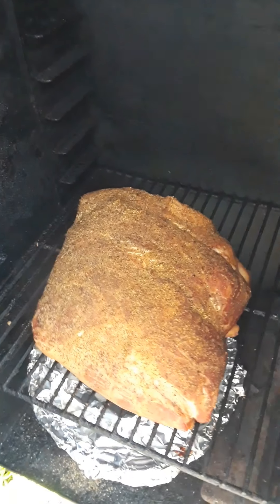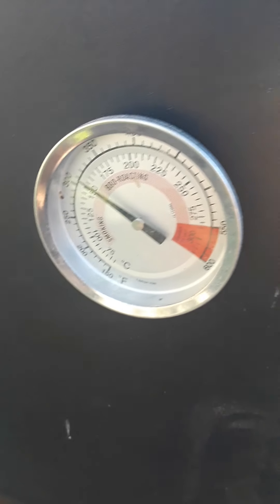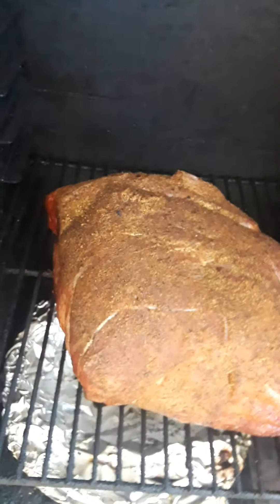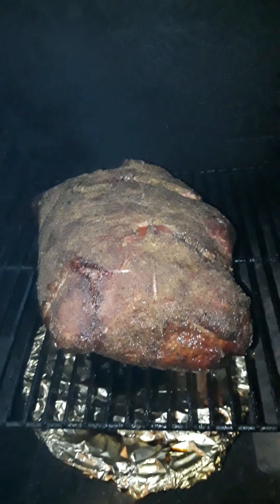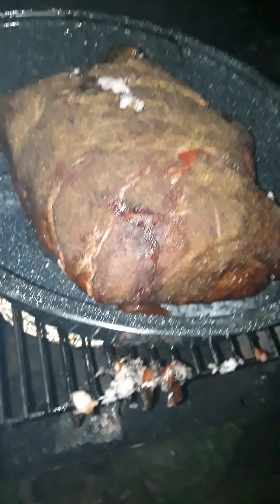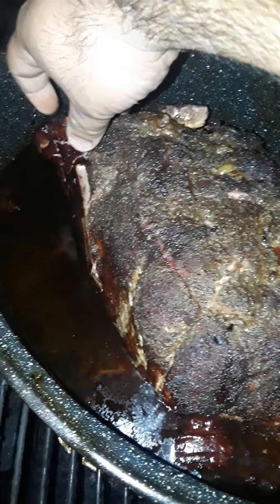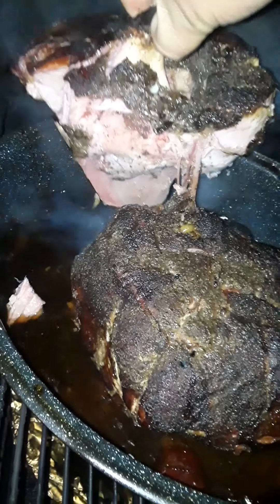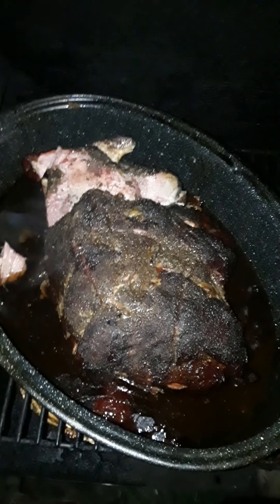Smoking a 15 pound pork butt.